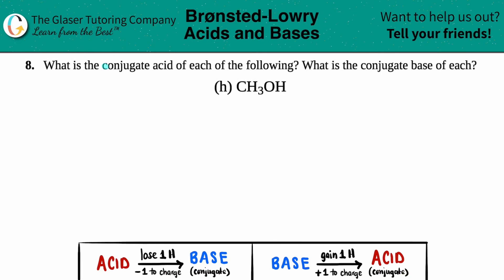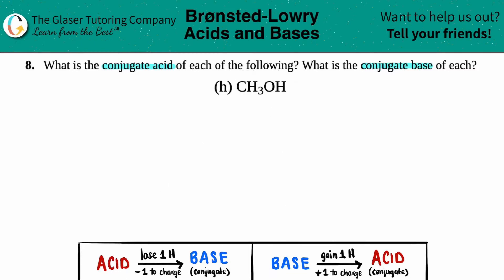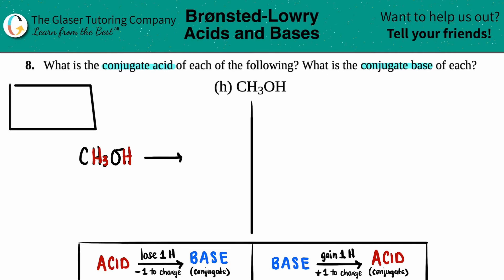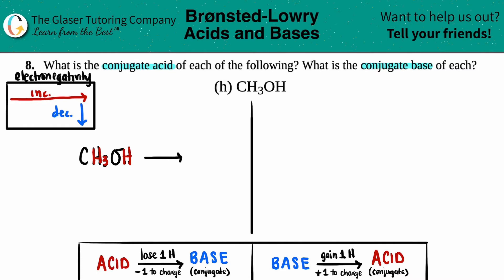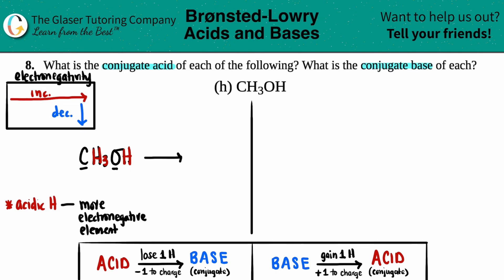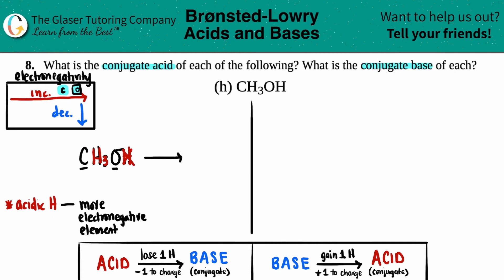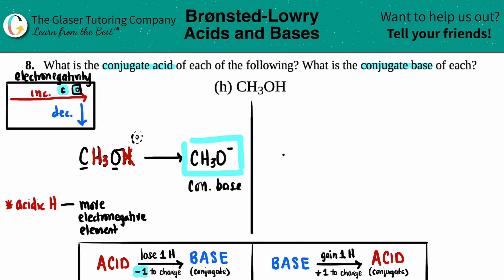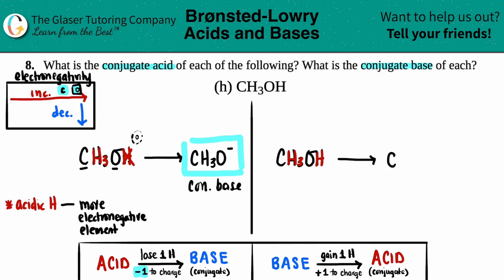14.8h | How to find the conjugate acid and conjugate base of CH3OH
CH3OH